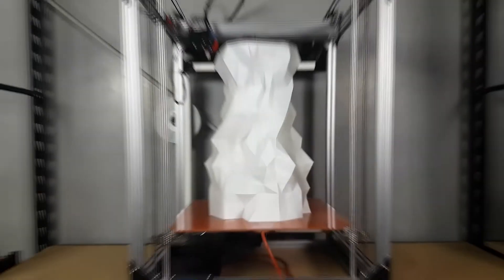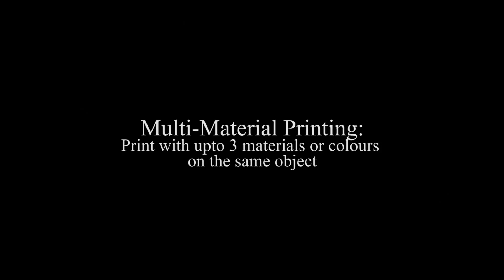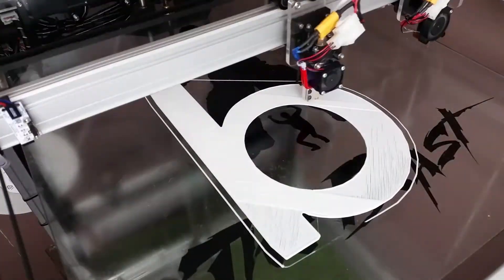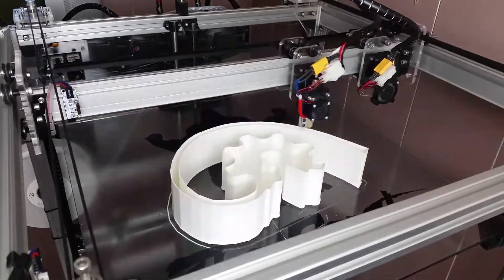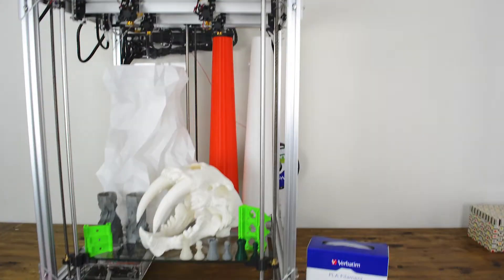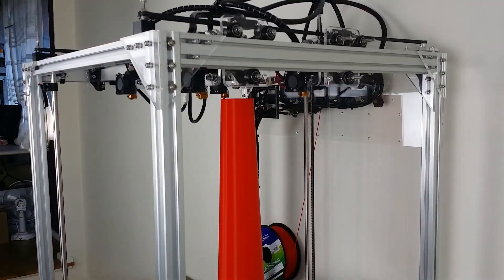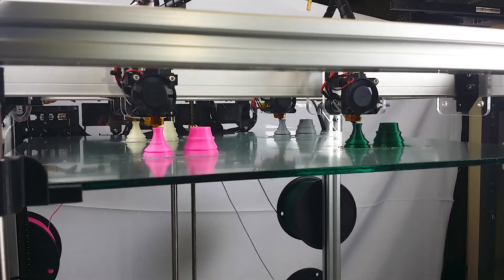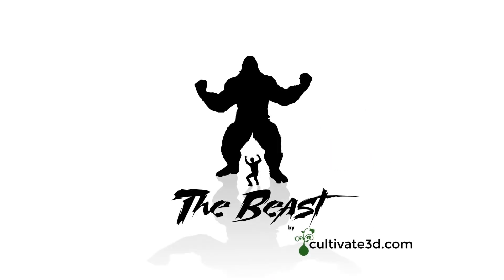The Beast - Large Format 3D Printer - Multi Extruders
"The Beast" is a Large Format 3D printer with a massive build volume and is capable of simultaneously printing 4 identical objects at the same time.

Combining the best in print quality with a huge build volume, with the beast's precise motion system, you will get an extremely fine print resolution at enormous scale.

Making it the perfect machine for anyone looking to pump out truly gigantic prints or speed up production of repetitively printed parts.